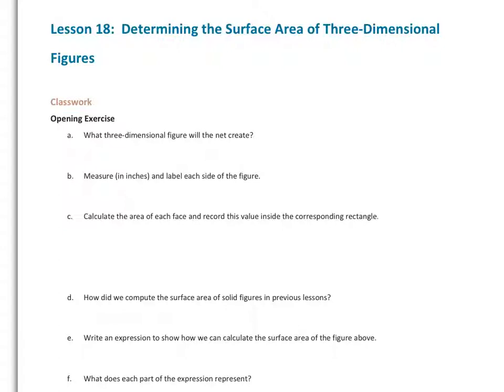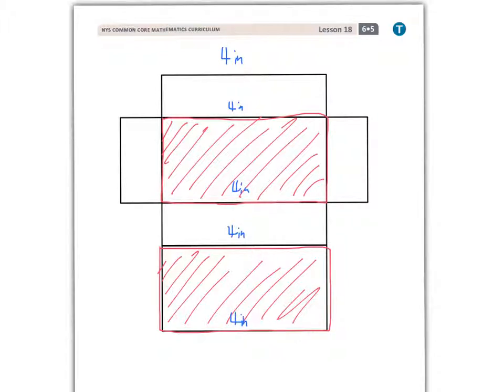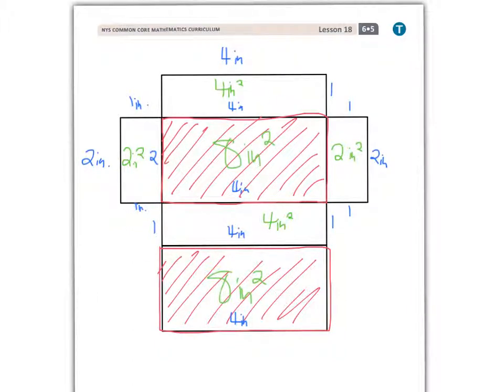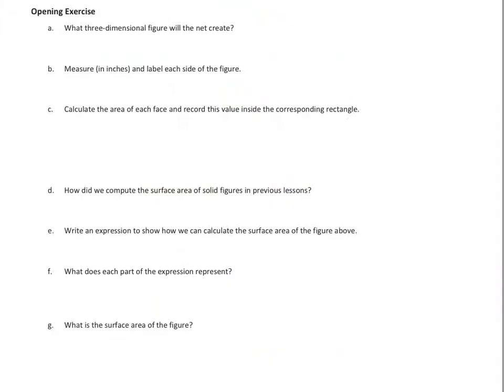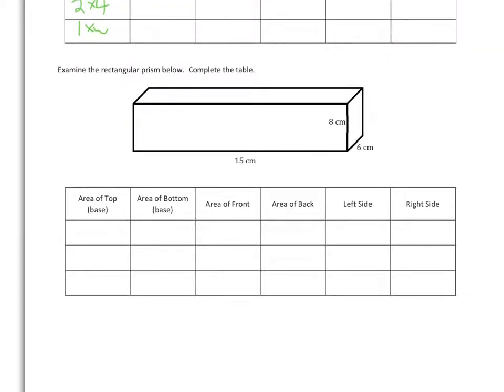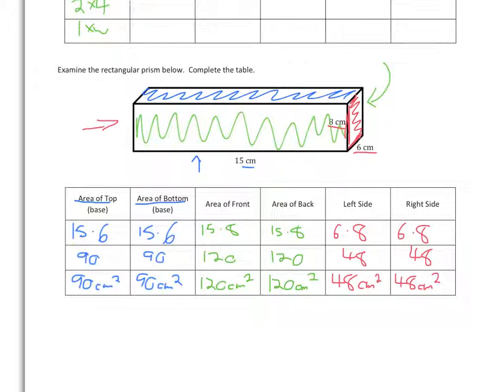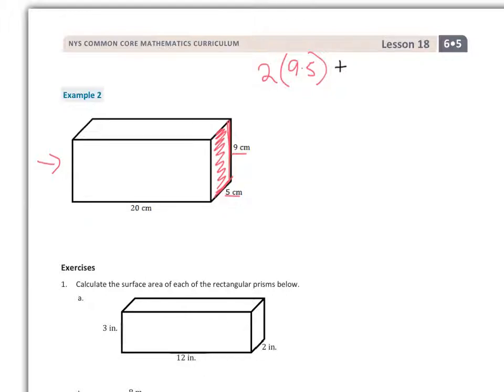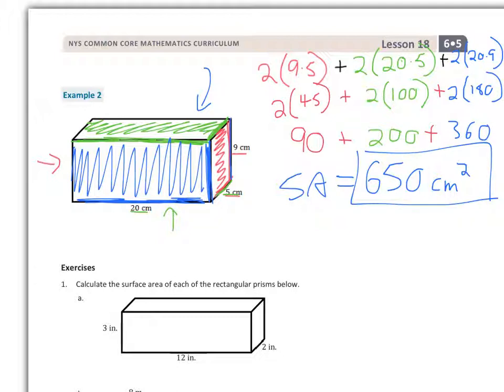Module 5 Lesson 18 - Surface Area